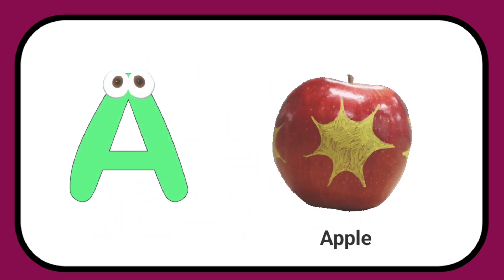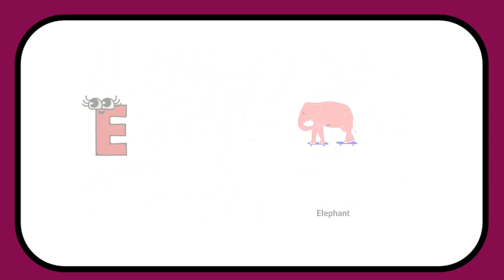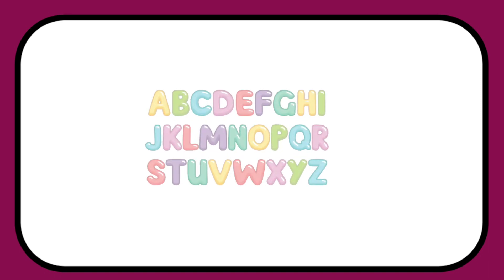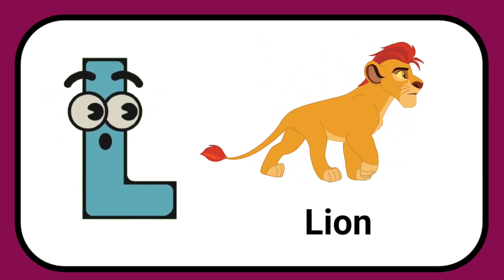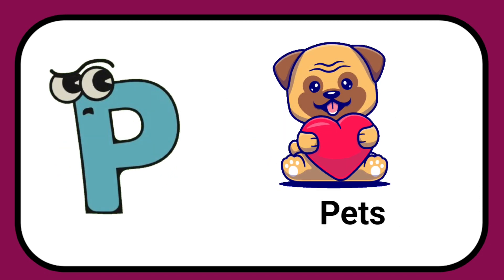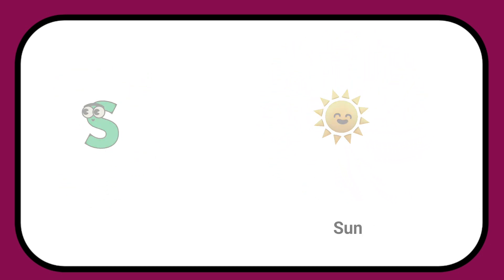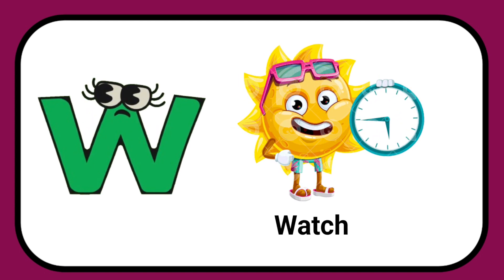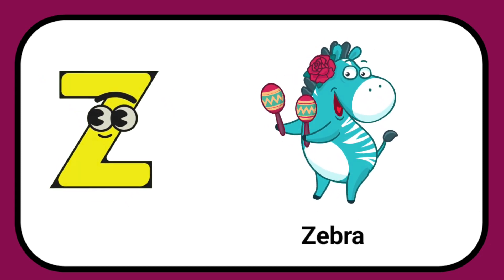Alphabet Phonics Song | Learn Alphabet phonics song For toddlers | abcd | ‎@play.packet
abcdsong

ebra

Apple -🍎
Ball - 🏀
Cat - 🐱
Dog - 🐶
Elephant - 🐘
Fish - 🐠🐋🐟
Goat - 🐐
Hen - 🐔
Ice cream -🍦
Juice - 🍹
kite - 🪁
Lion - 🦁
Mango - 🥭
Nose - 👃
Orange - 🟠
Parrot - 🦜
Queen - 👸
Rat - 🐀
Ship - 🚢
Umbrella - ☂️
Vegetable  - 🥦🥕🌽
Watch  - 🕙
xmastree -🎄
Yoga - 🧘‍♀️
Zebra - 🦓

Alfabet song,
Alfabet geet,

THANKS FOUR WATCHING THIS VIDEO